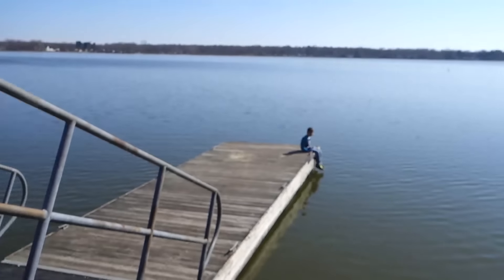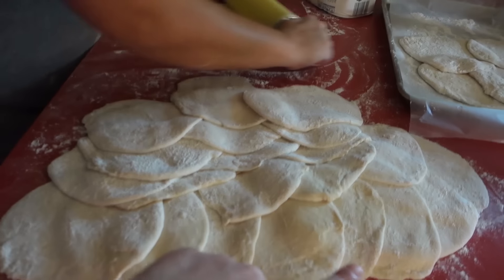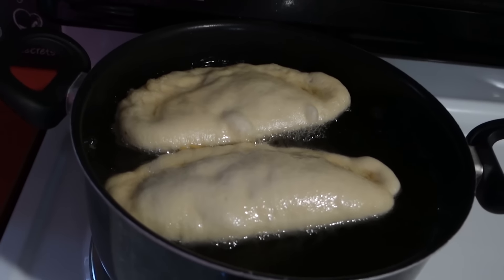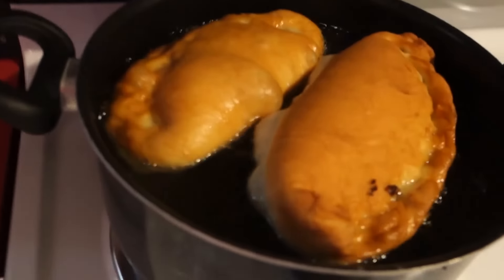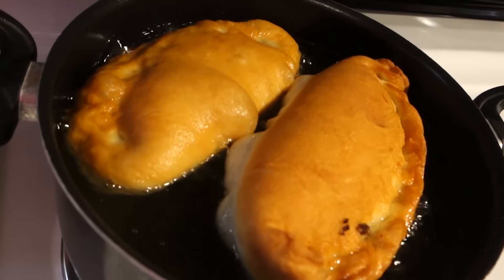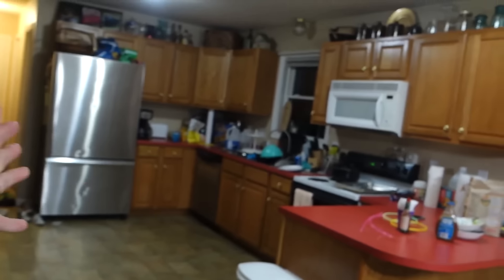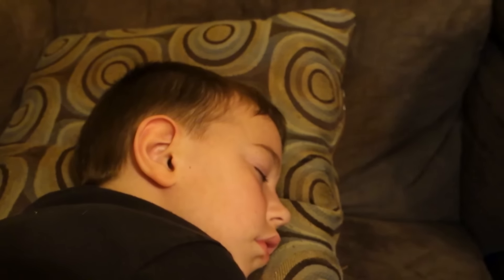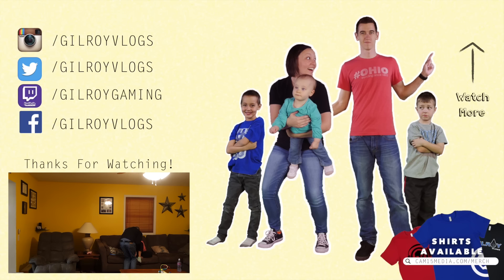LOST MY MONEY!